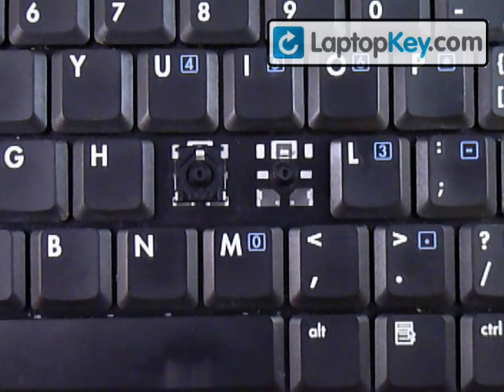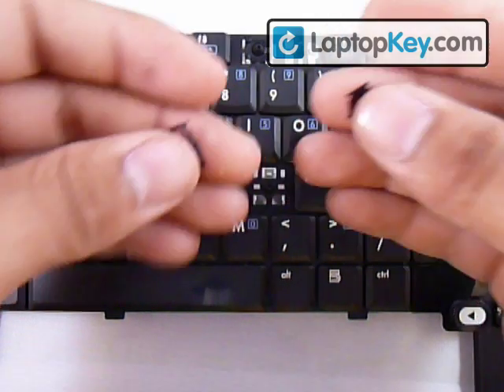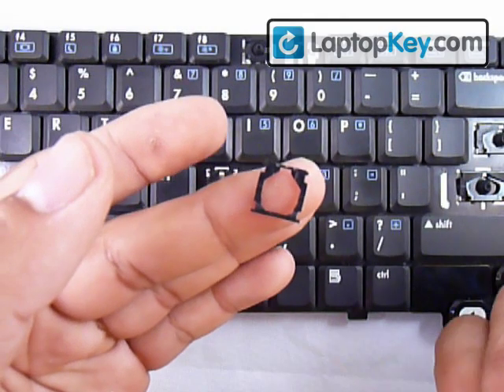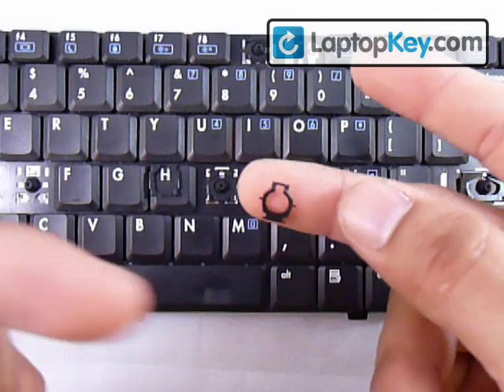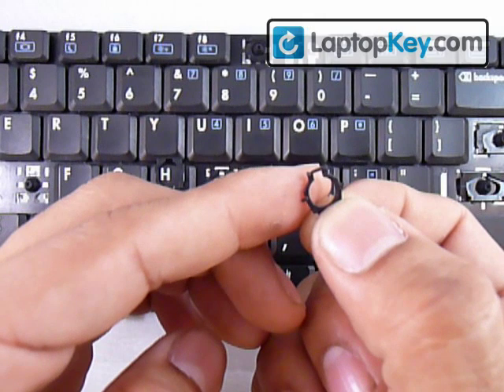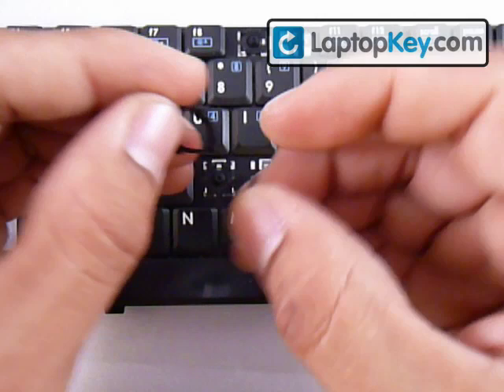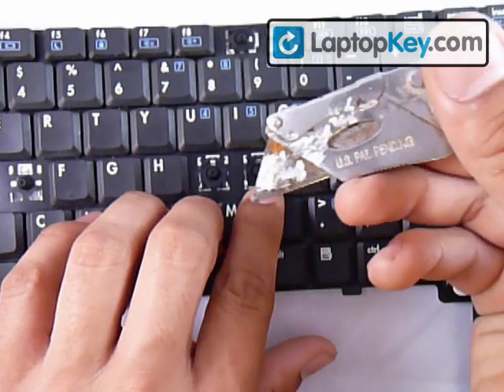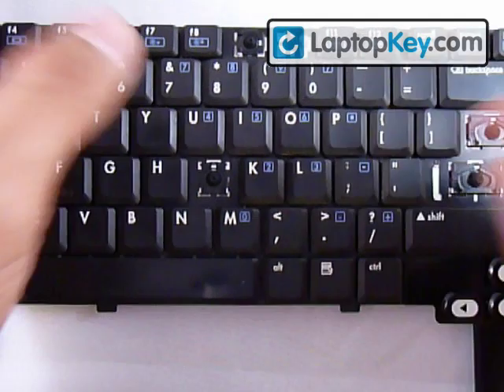Fix Broken Keyboard Key HP Compaq Presario Pavilion Installation Guide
| BUY KEYS HERE! Fix Keyboard Key HP Compaq Presario Pavilion Installation Repair Fix Guide C700
CQ40
CQ45
CQ50
F500
F700
G50
V3000
V6000
DV6000
DV6100
DV6200
DV6300
DV6400